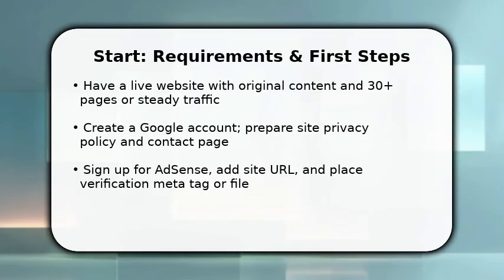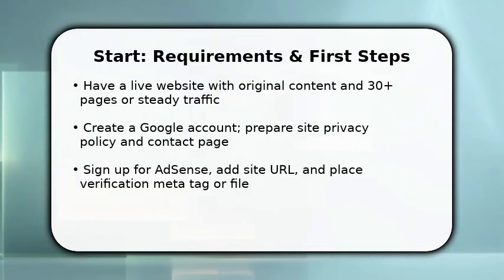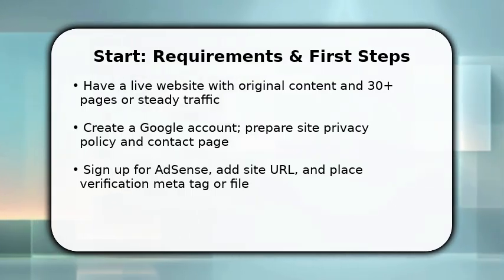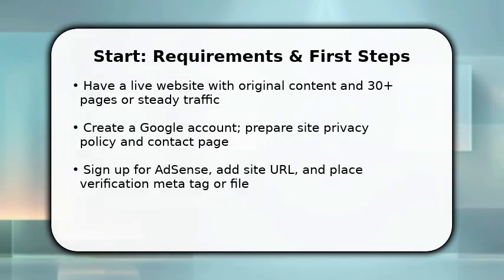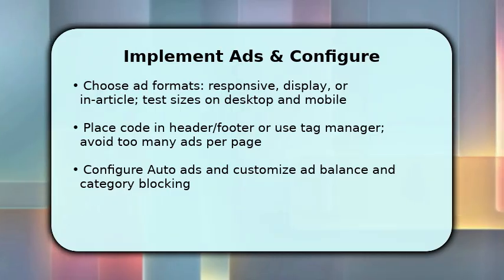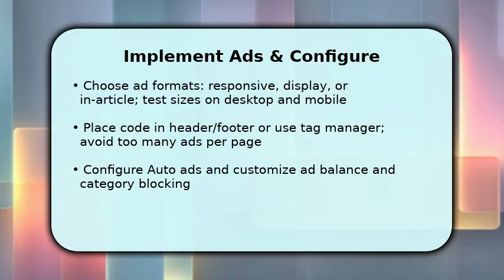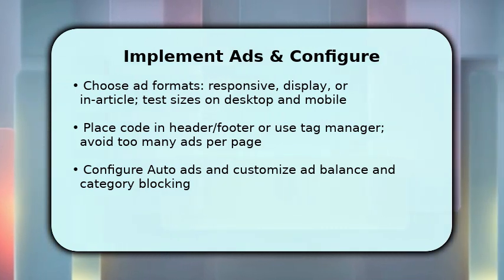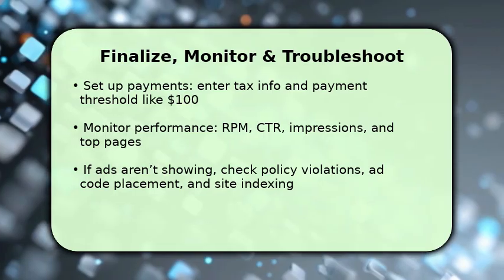How to Use Google Adsense for Website - Easy Guide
How to Use Google Adsense for Website - Easy Guide | 🔒 Surfshark VPN Deal — Stay private and secure. $1.99/mo + 3 Months Free ▸

Dive into the world of monetizing your website through Google AdSense with our easy-to-follow guide. Discover how to set up ad spaces, optimize for clicks and earn revenue efficiently without technical jargon.

Google AdSense, monetize website, advertising income, optimizing Google AdSense, setting up AdSense,